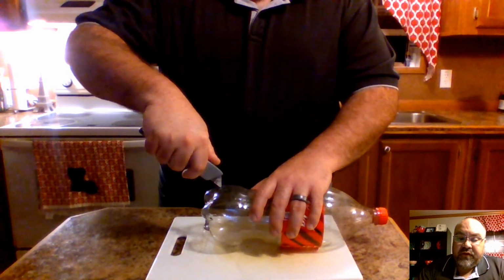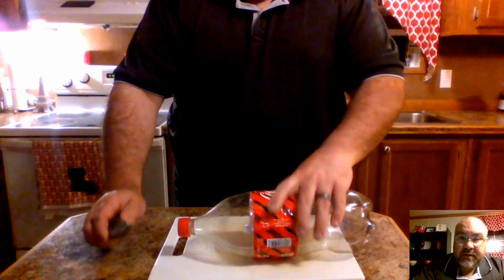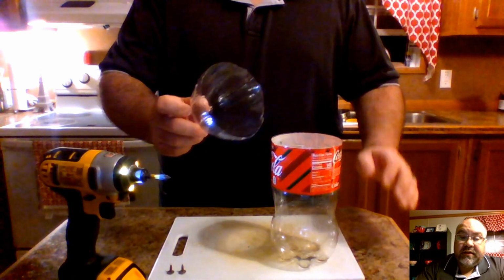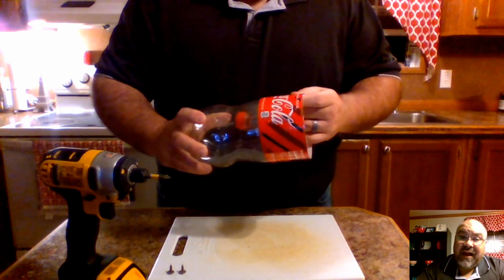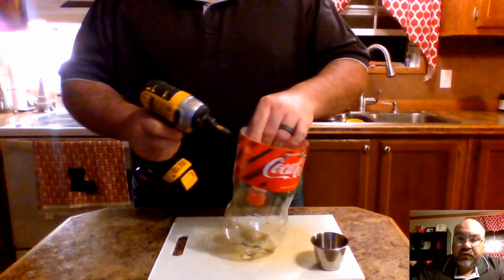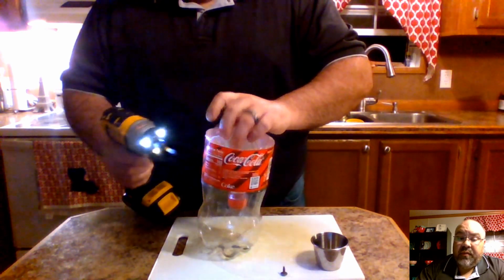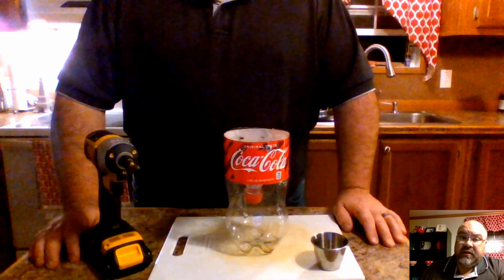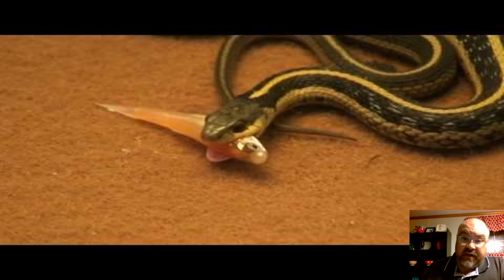Demonstrative Presentation Finished